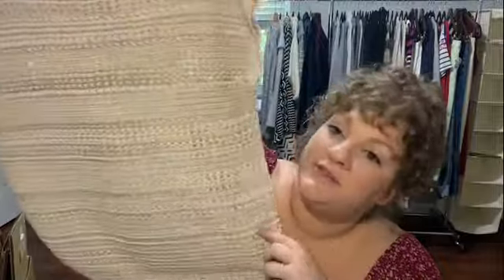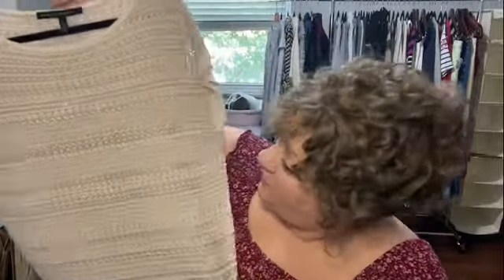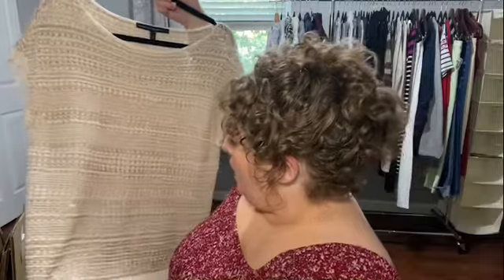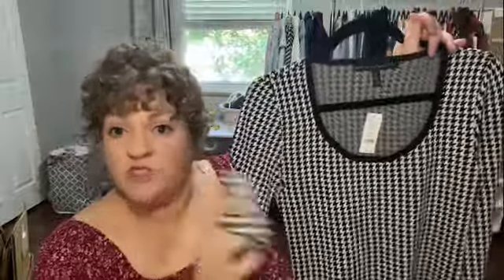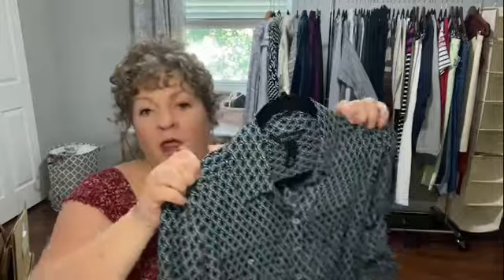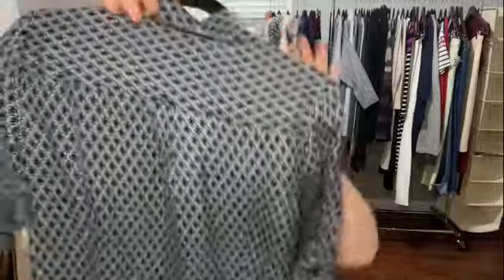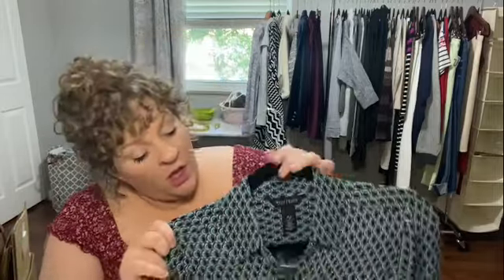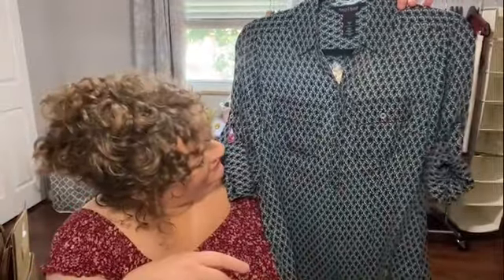The 5 PARTS of a POSHMARK TITLE with Educated Fashion (reselling listing titles)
Find me on Poshmark: @educatedfashion

Laugh. Learn. Resell.
Educated Fashion 🧠💋